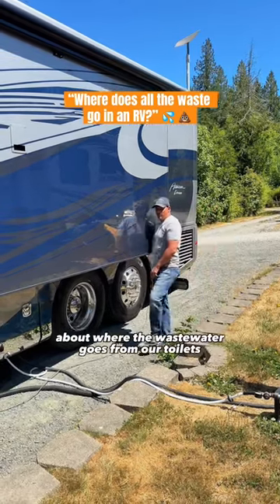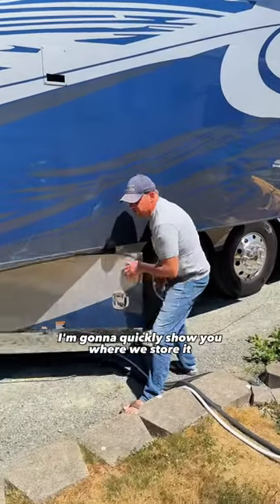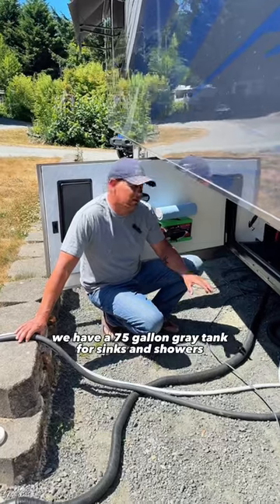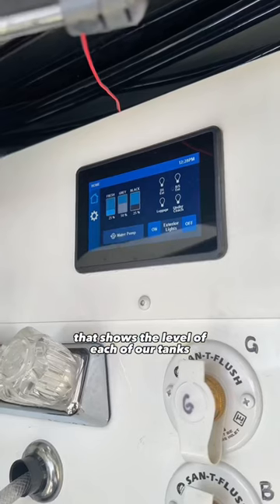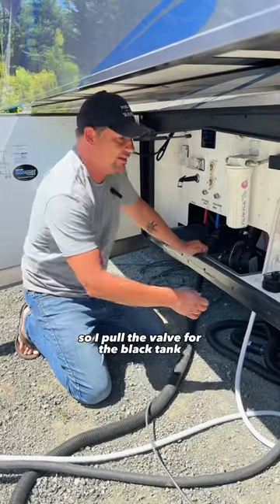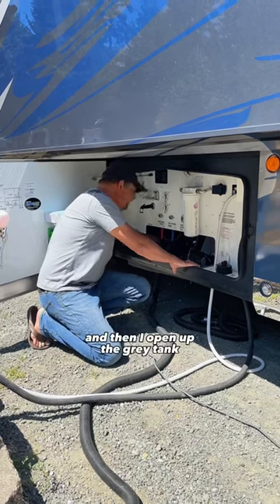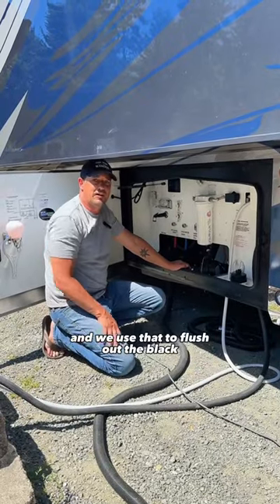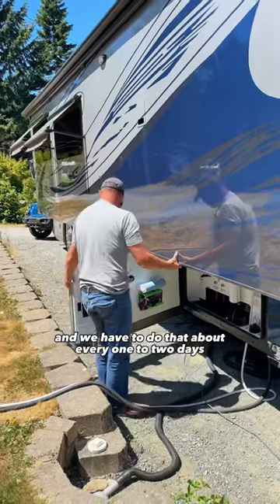It’s a dirty job but someone has to do it 🚽 We do this every 1-2 days